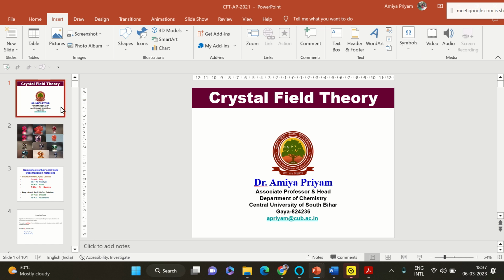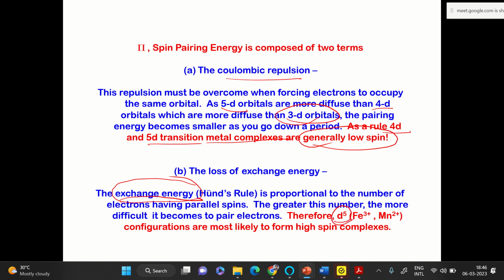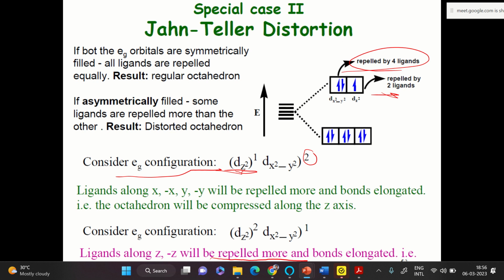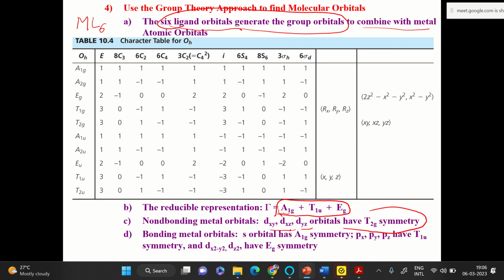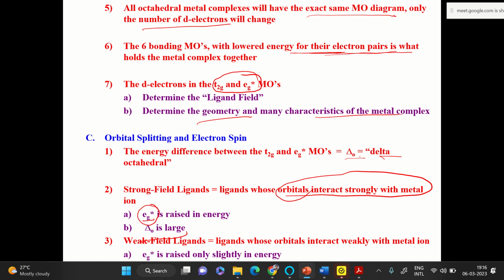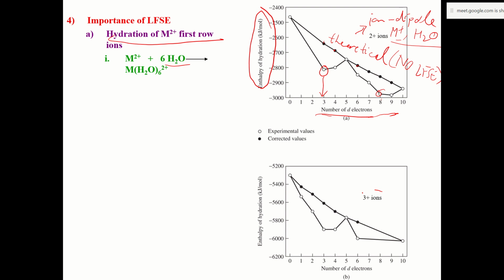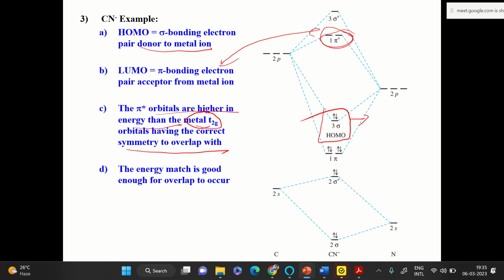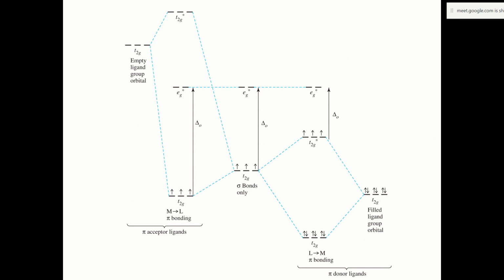Ligand field theory (MOT for complexes)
This is the recording of my online class for MSc students of 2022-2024 batch. Here, I have discussed the summary of previous classes on Crystal field theory and then Ligand Field theory has been discussed. Concepts of Molecular Orbital theory have been applied to explain the bonding with pi-acceptor and pi-donor ligands